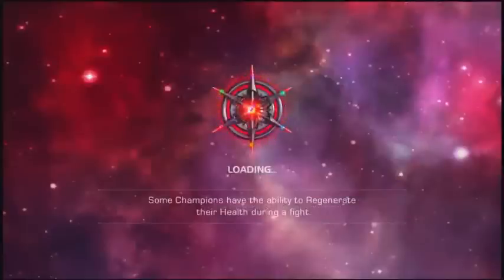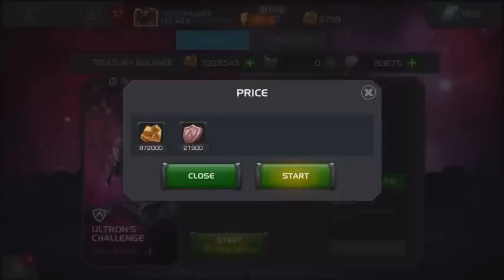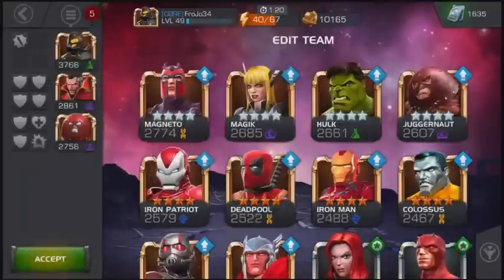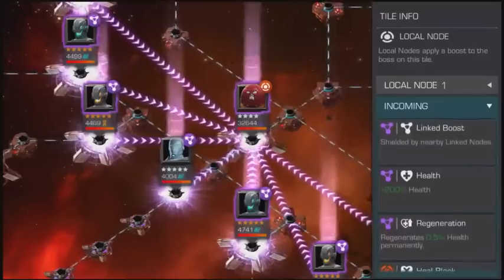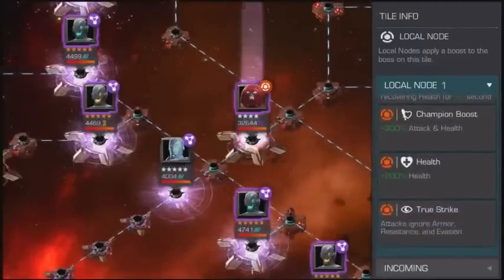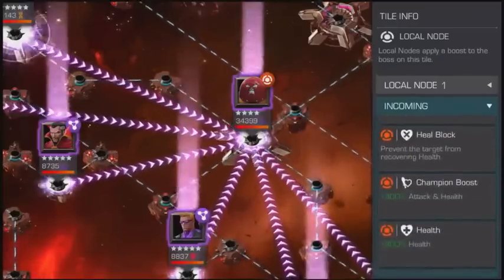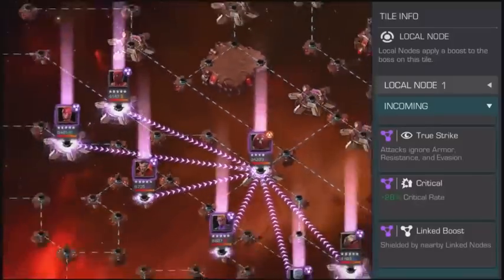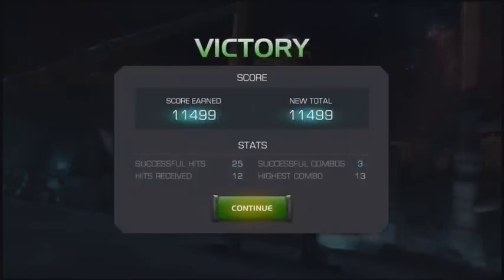Marvel Contest of Champions: Alliance Quest Event #4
Take a look at map 5 of the Alliance Quest. Look at Local & Linked Nodes. Map 5 is the hardest map of all the maps and only the best of the best alliances should even attempt it. FroJo34 battles a Cosmic Ultron Drone in this video with Dr. Strange. Does he win? Watch and find out?